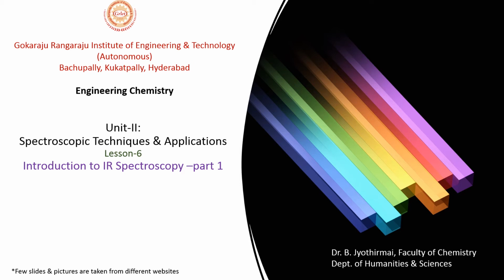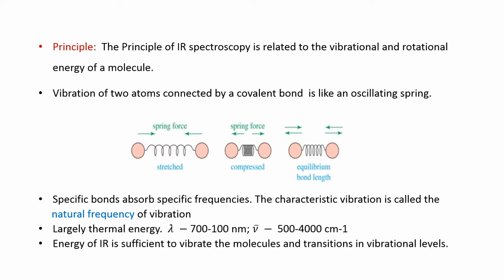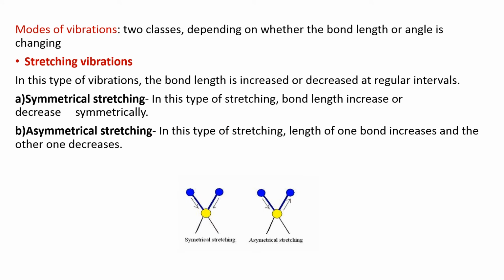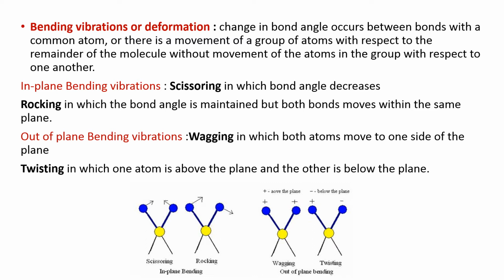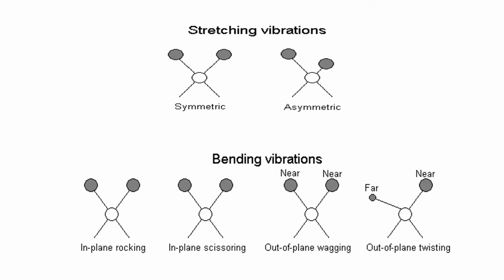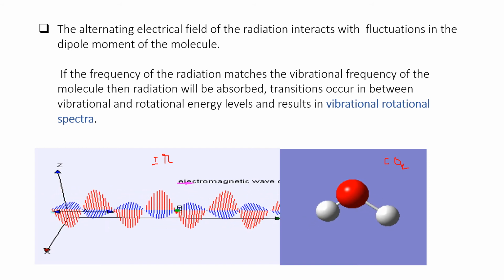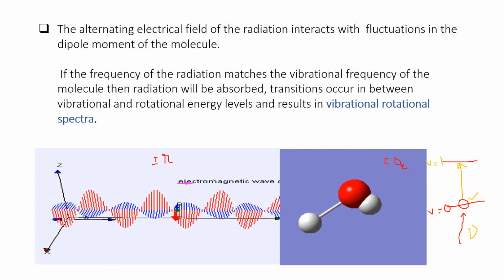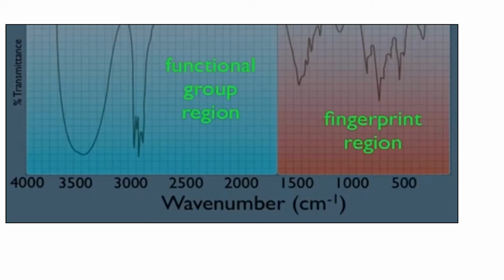Unit II Lesson 6 Introduction to IR spectroscopy